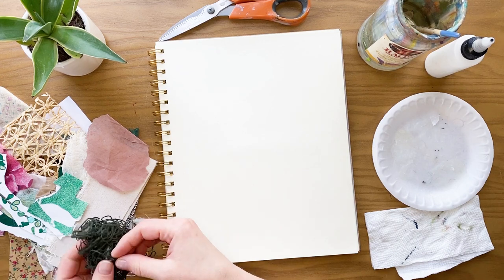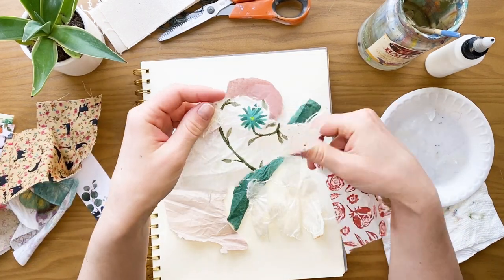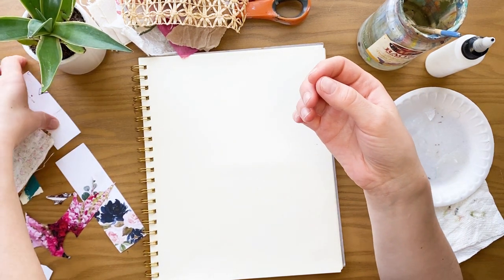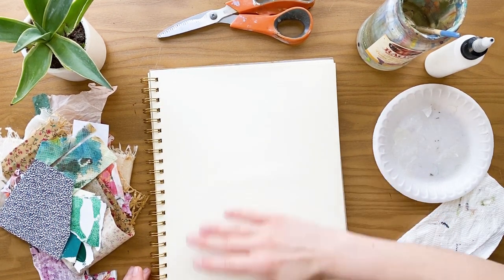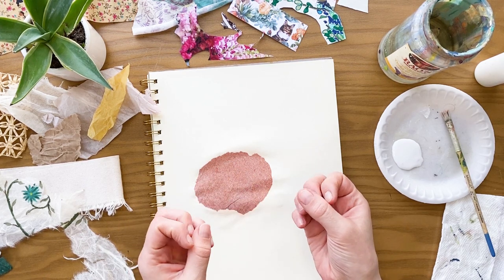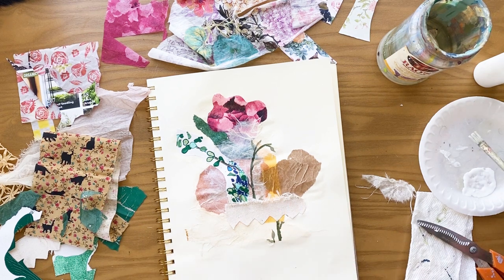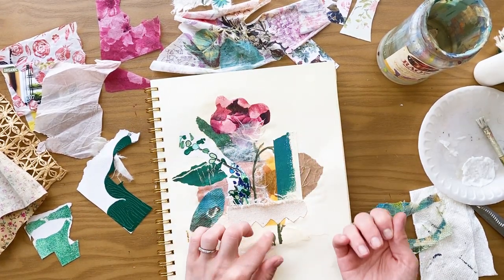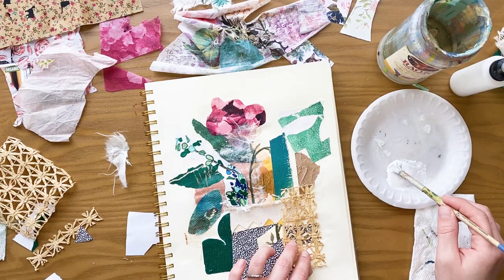Bouquet Collage - Floral Inspired Abstract Art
Join me in this calm, soothing, art demonstration. As I create today’s artwork, I’m thinking about a bouquet of flowers.

Cozy up, relax, and enjoy the process.

Tools list:
❀  scissors
❀  liquid glue
❀  foam plate
❀  jar of water
❀  small paintbrush

Calico Flower Studio is a space for reflecting on art + life through the lens of mixed media. I'm Dani Michaux Samson - your humble artist and host. I create abstract, analog mixed media collages with an array of materials that I have collected over the years.

On this channel, you will find that my process is laid back and light on the tutorial front. I'm more of a "think-out-loud" kinda gal. You might hear some tips on technique, but my ultimate goal is to bring you into the mind of an artist and provide a peaceful and thought-provoking experience. Sort of like an art vlog. No expertise necessary.

PS - All completed artworks are approved by my feline studio assistants, Dahlia and Clover. They will often stop by to check on me while I’m filming, so look out!